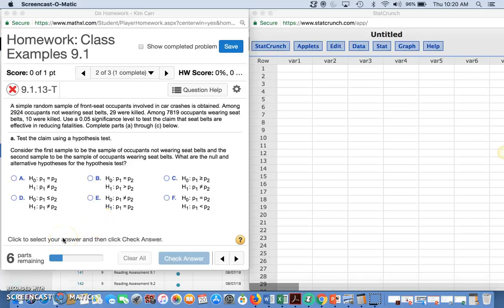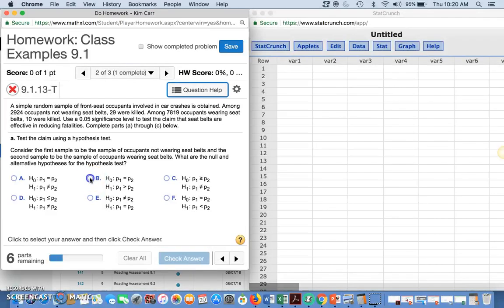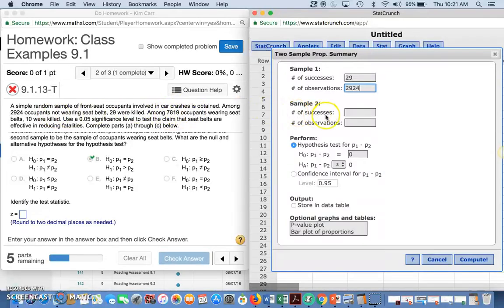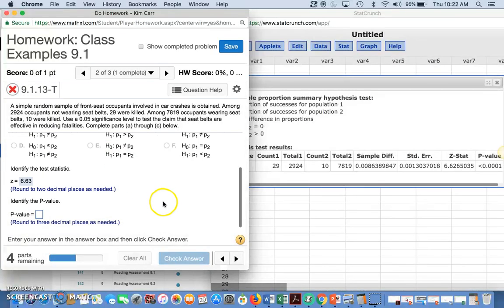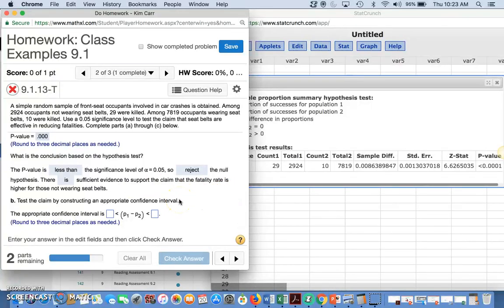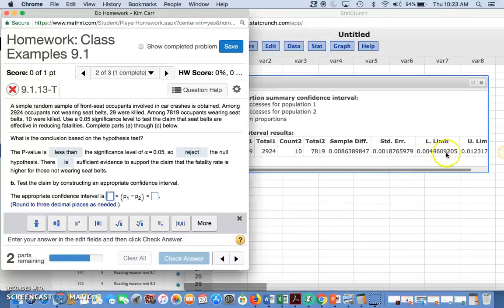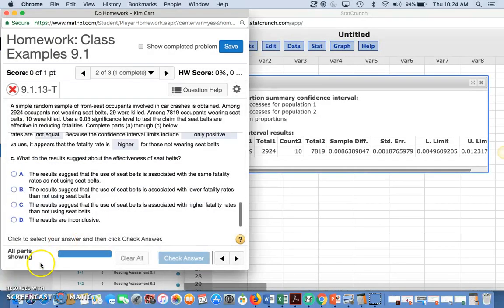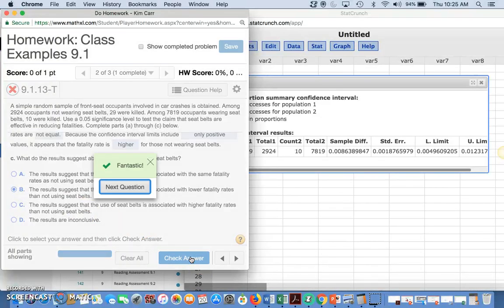9 1 2